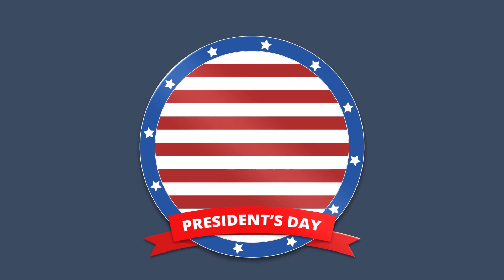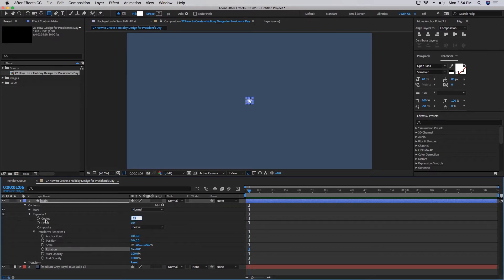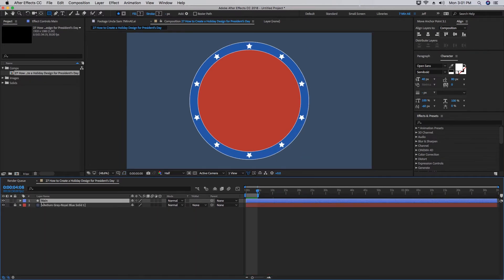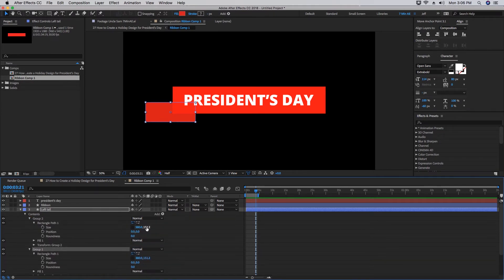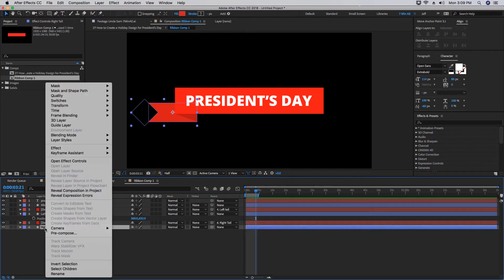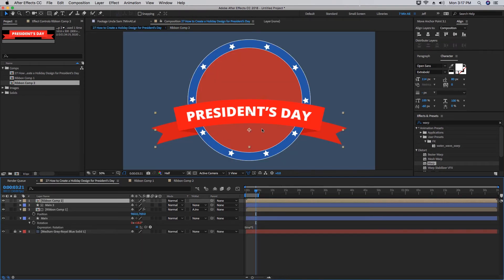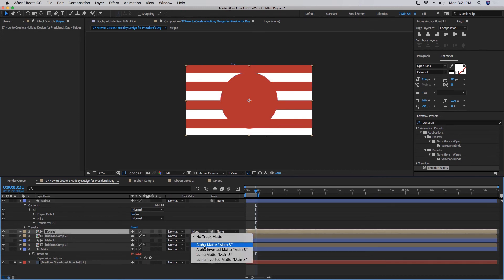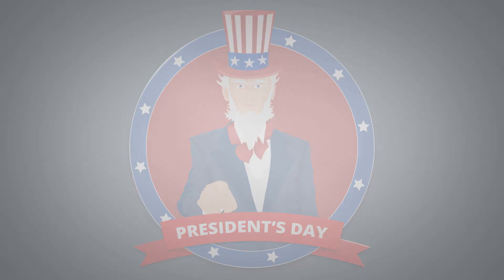The REPEATER and Shape Layers in After Effects Tutorial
In this episode, we're going to celebrate President's Day. So put politics aside, and we'll get more familiar with After Effects. I'll show you how to create a patriotic design that incorporates the use of shape layers, the repeater, and alpha mattes.

There's a lot you can do with shape layers, and this quick design is just on example. I'm including the project files in the description below so you can review it and use it in your own designs.

Use the DropBox link below for the project files.

Check back next week as we continue creating our character.